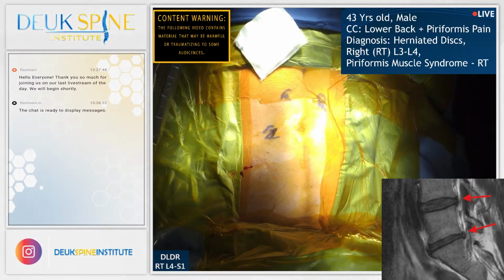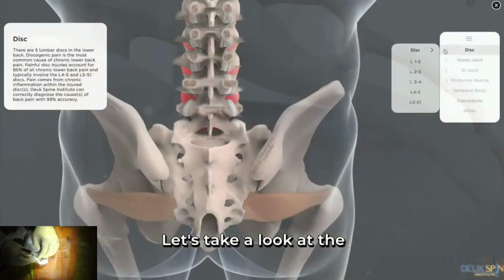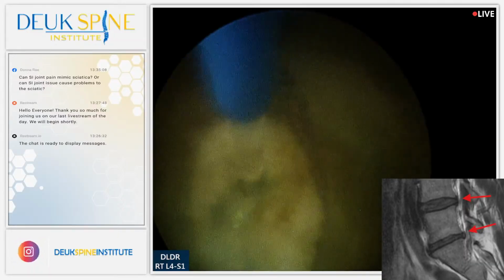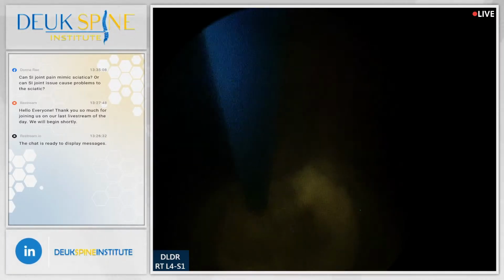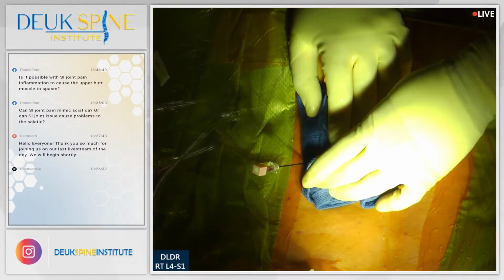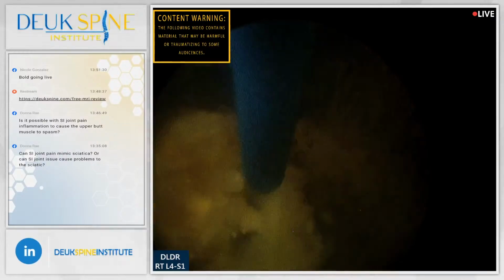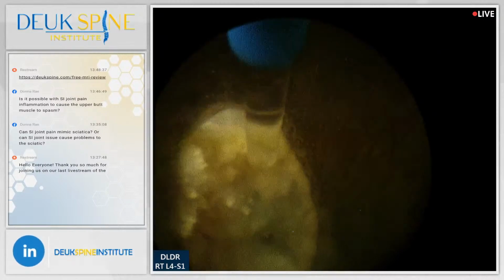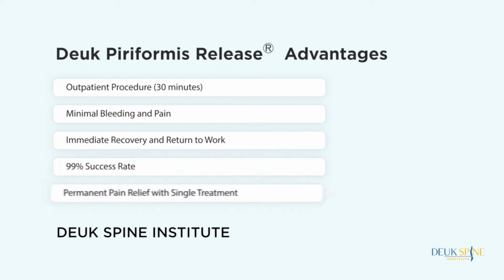DEGENERATIVE DISC DISEASE of the LOWER BACK - LIVE - Laser Spine Surgery